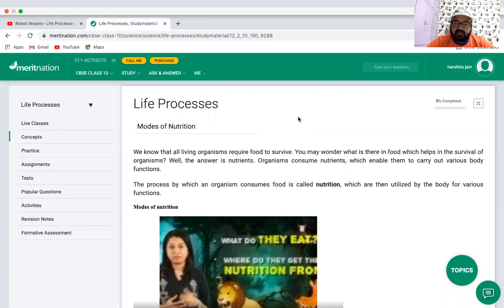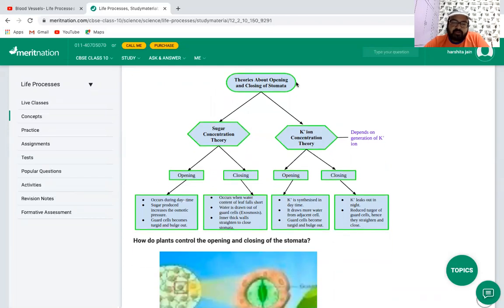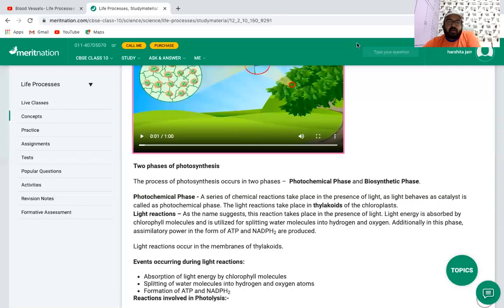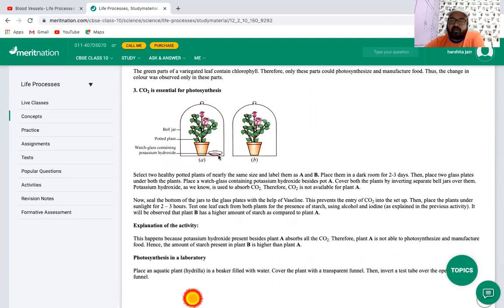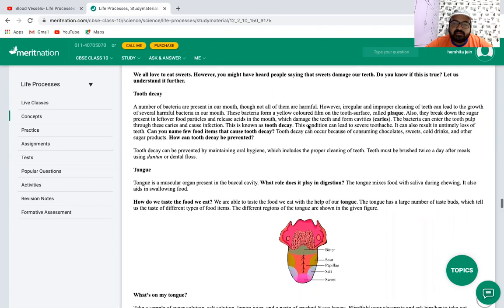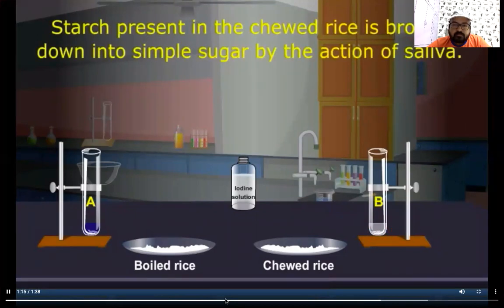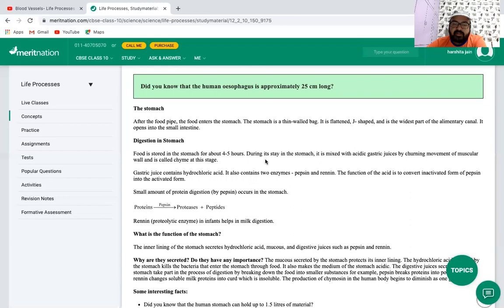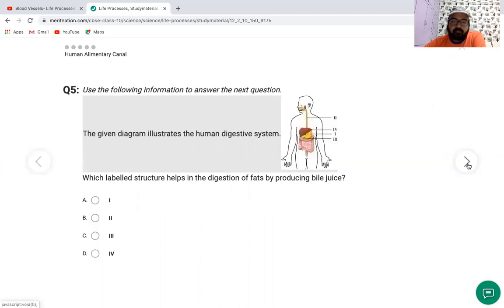LIFE PROCESSES FOR GRADE 10